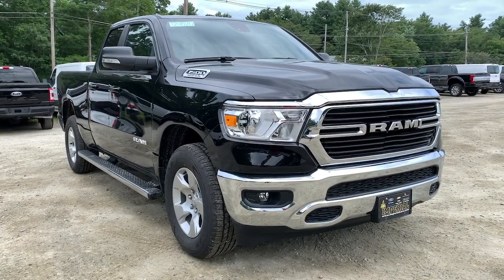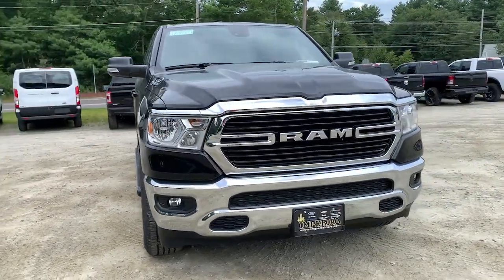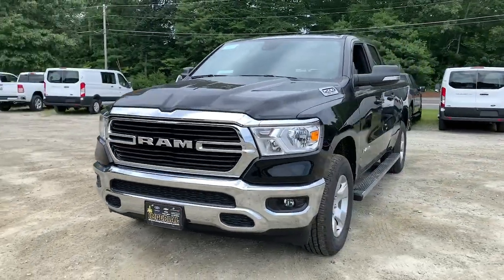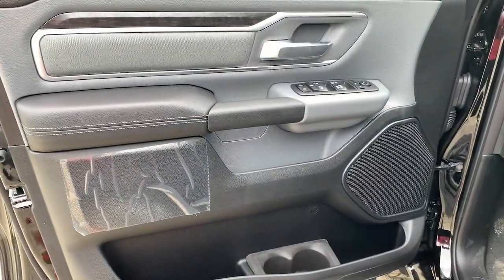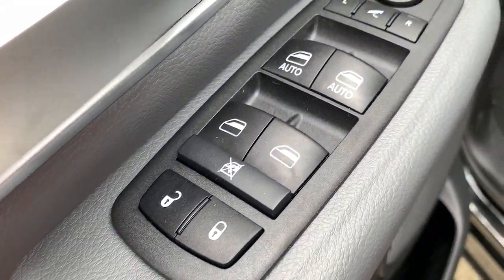2021 Ram 1500 Milford, Mendon, Worcester, Framingham MA, Providence, RI 21-1020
Diamond Black Crystal Pearlcoat New 2021 Ram 1500 available near me in Milford, Massachusetts at Imperial CDJR. Servicing the Mendon, Worcester, Framingham MA, Providence, RI area.
2021 Ram 1500 Big Horn/Lone Star - Stock#: 21-1020 - VIN#: 1C6SRFBT7MN804935

Imperial CDJR
18 Uxbridge Rd

Big Horn trim, Diamond Black Crystal P/C exterior. FUEL EFFICIENT 21 MPG Hwy/15 MPG City! 4x4, Back-Up Camera, iPod/MP3 Input, ENGINE: 5.7L V8 HEMI MDS VVT, TRANSMISSION: 8-SPEED AUTOMATIC (8HP7... BIG HORN LEVEL 1 EQUIPMENT GROUP, WHEEL TO WHEEL SIDE STEPS, Tow Hitch, Alloy Wheels, REMOTE START SYSTEM. Warranty 5 yrs/60k Miles - Drivetrain Warranty; brbrbrbrKEY FEATURES INCLUDEbrbr4x4, Back-Up Camera, iPod/MP3 Input, Aluminum Wheels. MP3 Player, Keyless Entry, Privacy Glass, Child Safety Locks, Steering Wheel Controls. brbrbrbrOPTION PACKAGESbrbrENGINE: 5.7L V8 HEMI MDS VVT Active Noise Control System, 180 Amp Alternator, Heavy Duty Engine Cooling, GVWR: 7,100 lbs, Dual Rear Exhaust w/Bright Tips, HEMI Badge, 26 Gallon Fuel Tank, BIG HORN LEVEL 1 EQUIPMENT GROUP SiriusXM Radio Service, Radio: Uconnect 4 w/8.4 Display, SiriusXM Satellite Radio, Rear Window Defroster, Rear View Auto Dim Mirror, Power Adjustable Pedals, For More Info, Call , Rear Power Sliding Window, Exterior Mirrors w/Supplemental Signals, Rear Dome w/On/Off Switch Lamp, Exterior Mirrors Courtesy Lamps, Glove Box Lamp, Power 4-Way Driver Lumbar Adjust, Power 8-Way Driver Seat, Auto Dim Exterior Driver Mirror, Universal Garage Door Opener, Cluster 3.5 TFT Color Display, Power-Folding Mirrors, Foam Bottle Insert (Door Trim Panel), Class IV Receiver Hitch, Black Premium Power Mirrors, Sun Visors w/Illuminated Vanity Mirrors, Big Horn IP Badge, WHEEL TO WHEEL SIDE STEPS, REMOTE START SYSTEM, TRANSMISSION: 8-SPEED AUTOMATIC (8HP75). brbrbrbrEXPERTS REPORTbrbrGreat Gas Mileage: 21 MPG Hwy. brbrbrbr.brbrThe Buy For Price reflects all applicable manufacturer rebates and/or incentives (not all will qualify) and is based on retail purchase with additional dealer discounts including a $1,000 Imperial Trade Assistance Bonus for qualifying 2010 or newer trades. Our specials are available exclusively through our phone and internet department. Price subject to change if manufacturer rebates change. Lease, business and fleet acquisitions may result in a different pricing and rebate structure. Price does not include tax, title, registration, and documentation fee or other applicable fees. Vehicle must be paid in full and take same day delivery from dealer stock. No wholesalers or dealers. Call or email our phone and internet team for the most current rebate information and Imperial discounts. Our price online is for our market area only. Price cannot be combined with any other discounts or promotions. Not responsible for typographical or pricing errors. May include vehicle demonstrators. StockPrice does not include tax, title, registration, documentation fee or other applicable fees, and includes our Imperial Trade Assistance Bonus of $1,000 for qualifying 2010 or newer retailable trades. To receive advertised promotional price, the vehicle must be paid in full and take same day delivery from dealer stock. Call or email our phone and internet team for the most current rebate information and Imperial discounts. Price cannot be combined with any other discounts or promotions and is subject to change based on market value at any time without notice, customer must mention promo code in order to qualify for internet special discount. The information contained herein is deemed reliable but not guaranteed, dealer not responsible for any misprint involving the price or description of the vehicle, it's the sole responsibility of buyer to physically inspect and verify such information prior to purchasing. Transparency is our goal. NO WHOLESALERS OR DEALERS! brbr MORE ABOUT US: Imperial Cars Purchase With Confidence: 1) Free Car Fax Vehicle History Report Available For All Of Our Vehicles Online. 2) Imperial Certified All used cars go through a Rigorous 125-Point Vehic
Quick Order Package 25Z Big Horn,3.21 Rear Axle Ratio,Wheels: 18 x 8 Cast-Aluminum Painted,Cloth Bench Seat,Big Horn Level 1 Equipment Group,Front License Plate Bracket,Rear Wheelhouse Liners,Remote Start System,Radio: Uconnect 3 w/5 Display,Radio: Uconnect 4 w/8.4 Display,Wheel to Wheel Side Steps,40/20/40 Split Bench Seat,4 Way Front Headrests,Rear 60/40 Folding Seat,3 Rear Seat Head Restraints,Front Seat Back Map Pockets,Foam Bottle Insert (Door Trim Panel),Rear Power Sliding Window,Black Premium Power Mirrors,GPS Antenna Input,Man